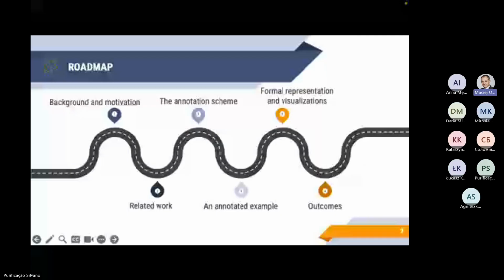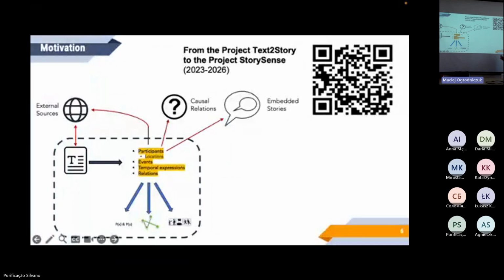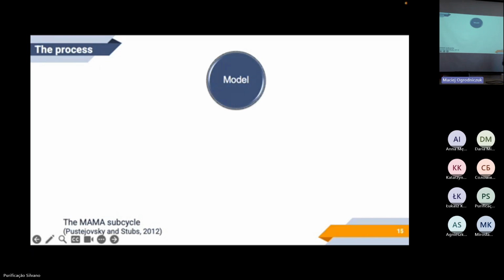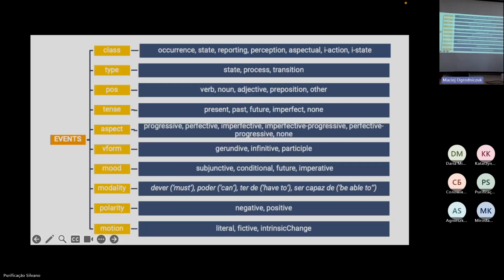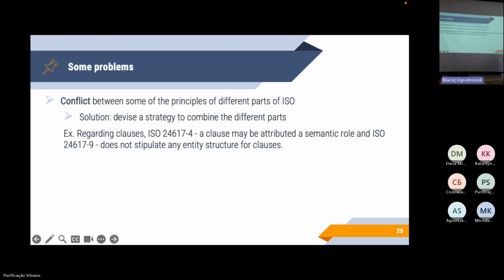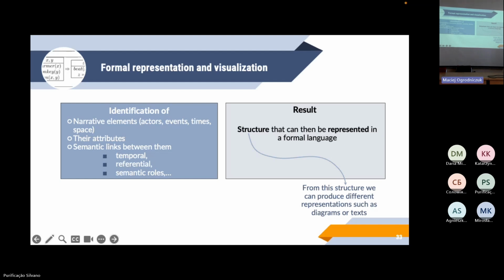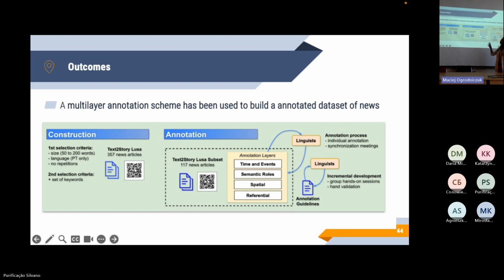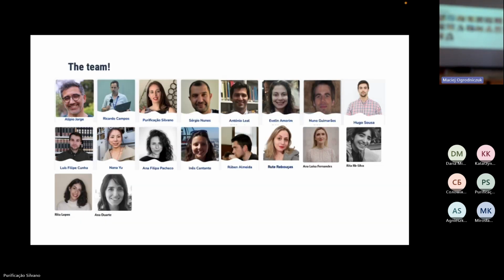Purificação Silvano – Unifying Semantic Annotation with ISO 24617 for Narrative Extraction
I present the successful application of Language resource management – Semantic annotation framework (ISO-24617) for representing semantic information in texts. I will introduce the harmonisation of five parts of ISO 24617 into a comprehensive annotation scheme and explore the applications of this annotation, specifically highlighting the Text2Story and StorySense projects, which focus on narrative extraction, understanding and visualisation of the journalistic text.